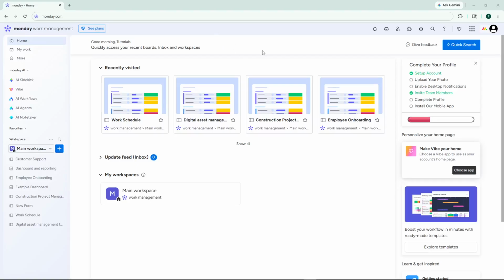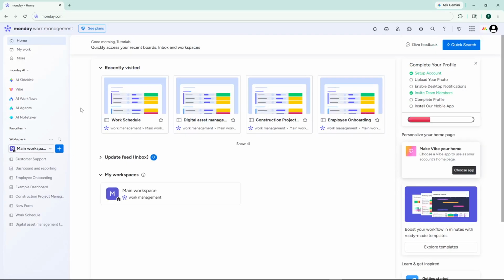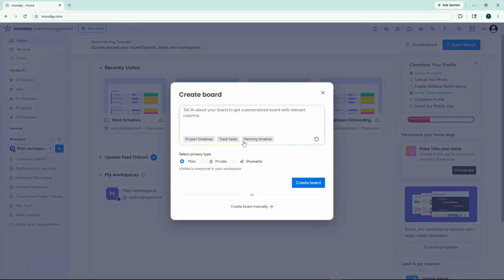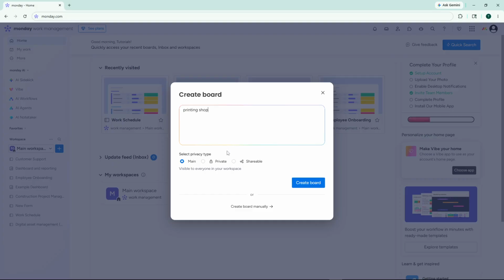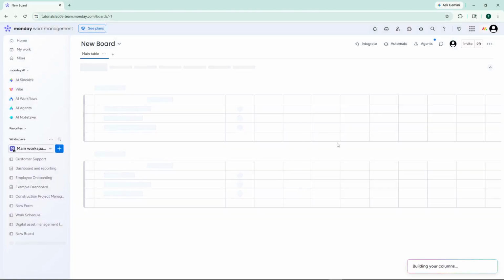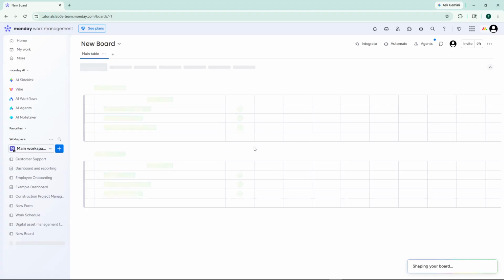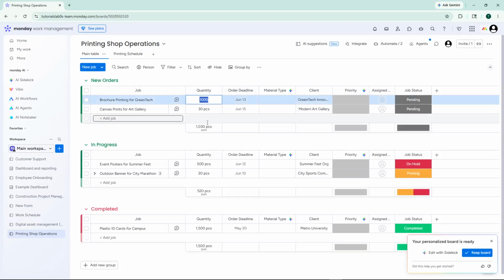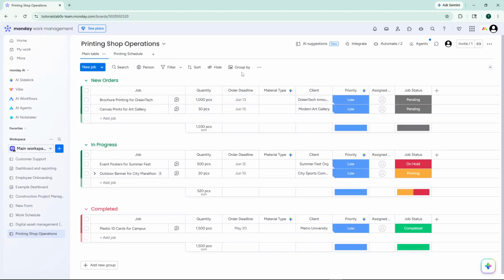How to Manage a Print Shop With Monday.com (Tutorial 2026)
By the end of this video, you’ll know how to manage a print shop Monday.com, set up Monday.com for printing business, organize print shop workflow with Monday.com, Monday.com tutorial for print shop owners, streamline print shop operations using Monday.com, implement Monday.com in a printing business, best practices for Monday.com print shop, track print jobs using Monday.com platform, Monday.com for print production management, optimize your print shop with Monday.com, use Monday.com for managing print orders, create print shop project in Monday.com